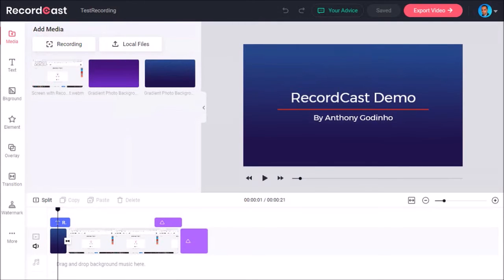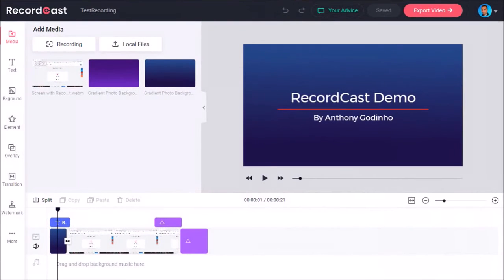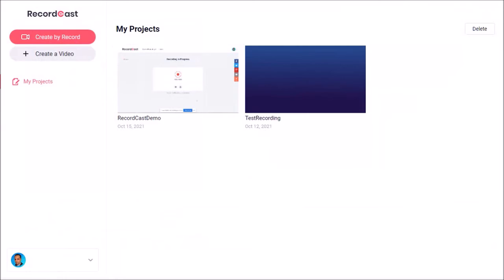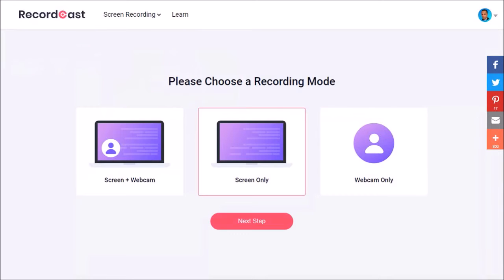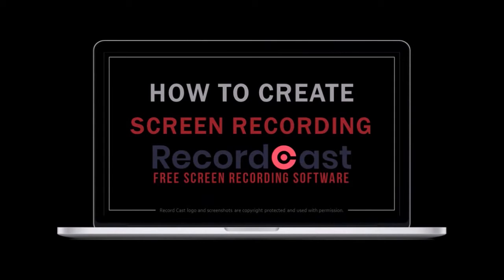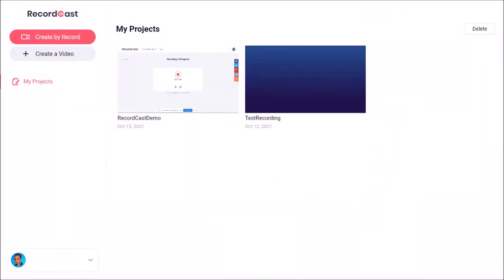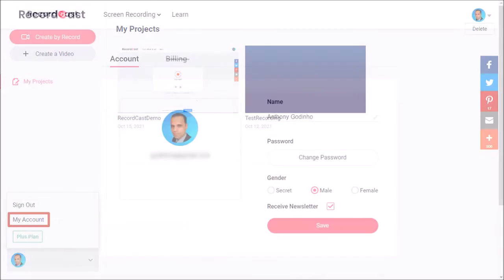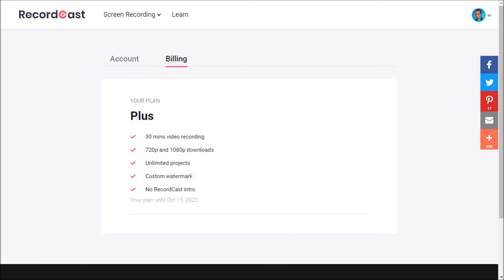RecordCast Overview & Walkthrough | Free Screen Recorder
In this RecordCast Overview video, I walk you through the user-interface of this online screen-capture app which allows you to do video screen recordings. RecordCast is a simplistic cloud-based app so there is nothing to download or install.

You can use it in regular browsers like Google Chrome, Firefox, Edge, Opera and the like. With RecordCast you can record: (1) your screen and webcam; (2) only your screen; or (3) only your webcam. Also, in terms of audio recording, you can record, both your microphone as well as your system sounds.

RecordCast is free to use, but the free version has limitations. You can check my RecordCast Review video to learn more about this screen-recorder and see how it works. Apart from doing screen-recordings videos, RecordCast also comes with a built-in video editor that allows you to do some basic video editing like trimming, splitting, adding text overlays and annotations, etc.

Having a screen recorder can come very handy and I use them regularly.

CREDITS: RecordCast logo and screenshots are copyright protected used with permission | Any images, graphics, video clips used in this video belong to Anthony Godinho or are licensed for commercial purposes and used with permission | Microsoft, Windows, and the Windows logo are trademarks, or registered trademarks of Microsoft Corporation in the United States and/or other countries | Other names may be trademarks of their respective owners | Video Produced by Anthony Godinho, Internet Marketer, YouTube Partner & Blogger